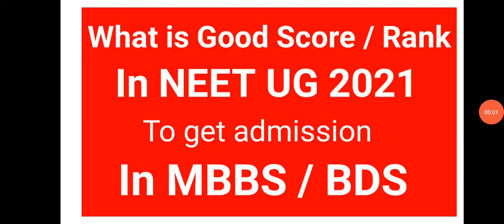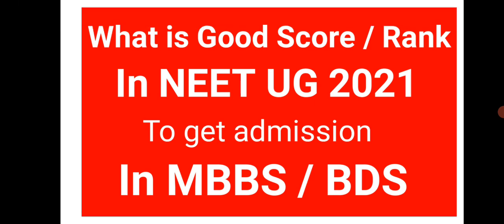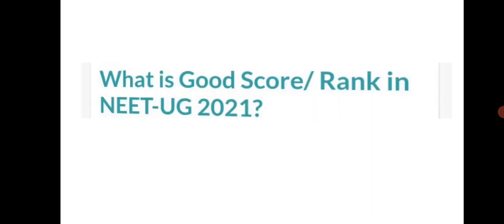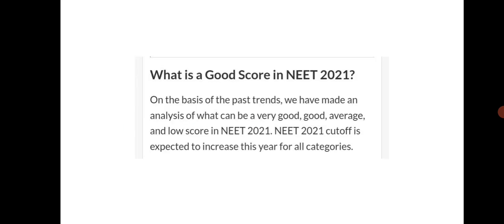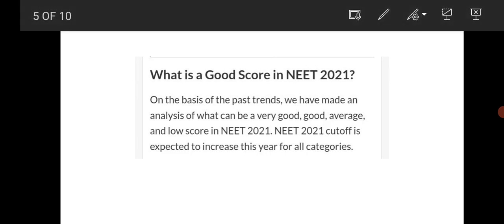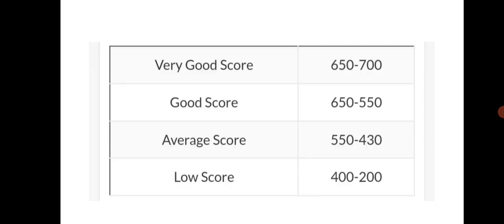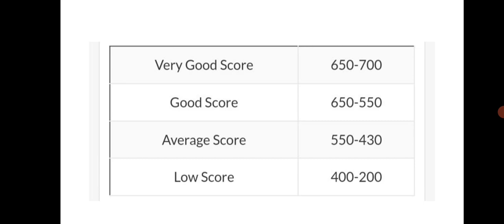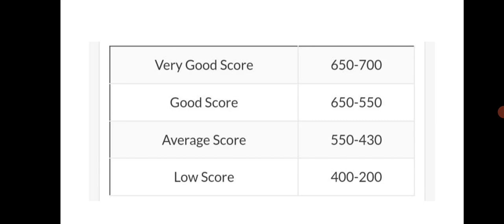What is a good score in neet 2021 to get an admission in MBBS and BDS|neet Cutt off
What is a good score in neet 2021 to get an admission in MBBS and BDS